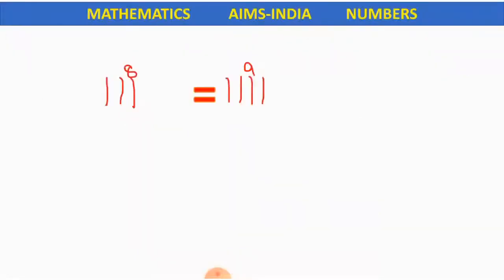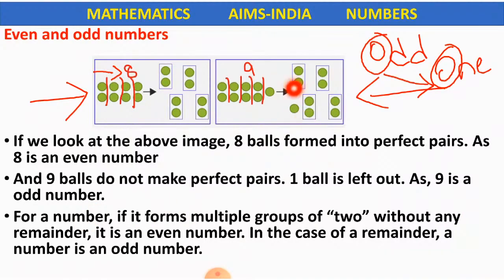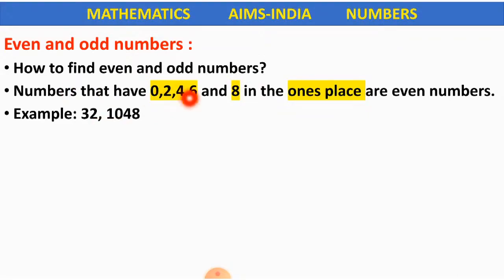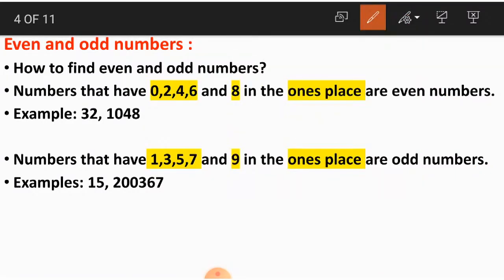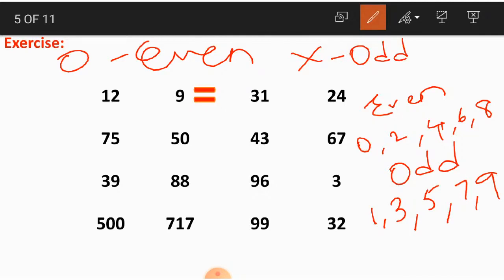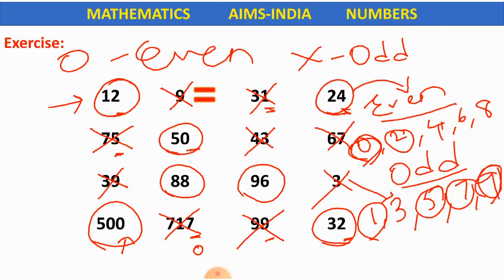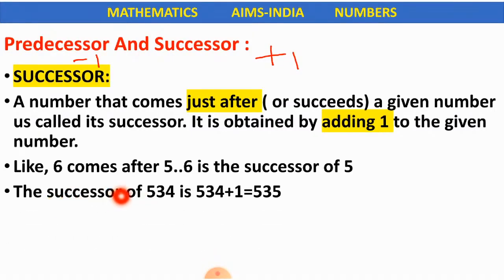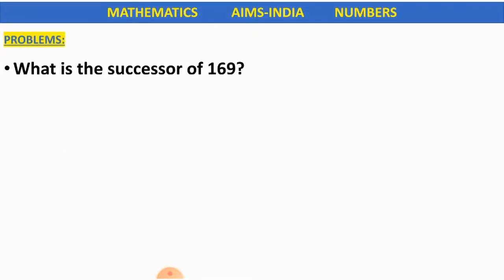3RD-JMO | JUNIOR MATHS OLYMPIADS | NUMBERS | PART 04